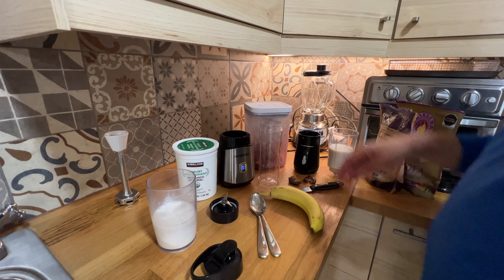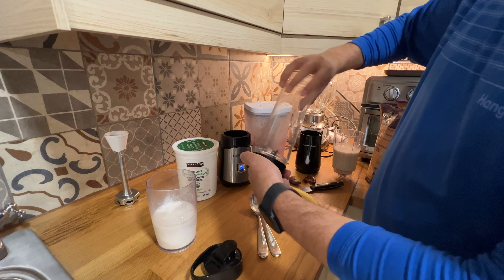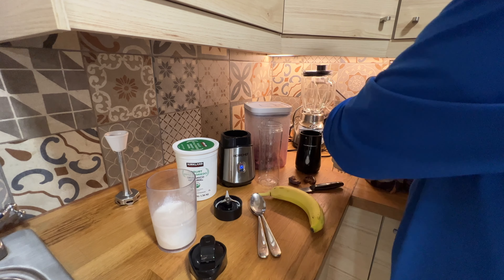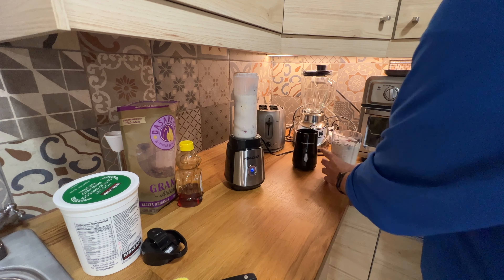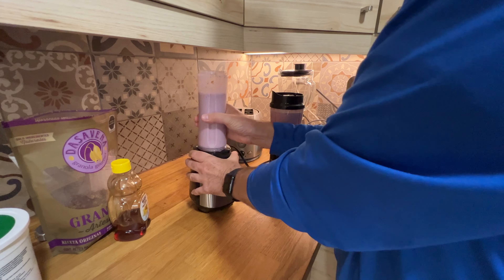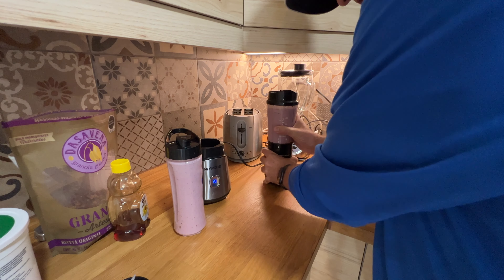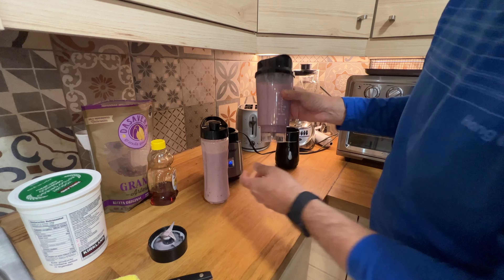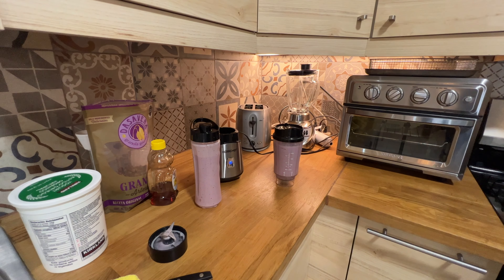🔥 Comparing the Herrchef Smoothie Blender vs the Hamilton Beach! ✅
*HERRCHEF Smoothie Blender, Blender for Shakes and Smoothies, 350W Powerful Personal Blender with 2 x 20oz Portable Bottle, Single Blender Easy To Clean, BPA Free*

✅👌x❣️

💪 350W powerful blender: Smoothie blender with a robust motor, max rotating speed of 23,000 RPM, and 4 ultra-sharp stainless steel blades that quickly crush fruits and vegetables, creating healthy and deliciously silky shakes and smoothies. 🍏🍓

🔄 Easy to use and clean: Blender with one-touch operation and a pulse function. Whether for kids or the elderly, making smoothies will be a breeze. The blender is very convenient to rinse with water and dishwasher safe (except the motor). 🧼

🏠 Stable blender: Smoothie blender has a compact structure, easy to install. With 3 silicone feet, it's anti-skid and shock-resistant. Excellent heat dissipation can protect the smoothie maker machine and prolong its working time. 🏋️‍♀️

🔒 Safe to use: Personal blender equipped with a safety lock and overheat protection system, only works when the cup is properly locked onto the base. It will stop automatically when the motor's temperature gets too high, ensuring safe use. 🛡️

🍹 Compact blender: Smoothie blender with 2 x 20 Oz portable travel bottles, made from food-grade material, BPA-free, and can withstand temperatures from -20℃ to 95℃. This small compact blender saves lots of countertop space, making it an ideal choice for home or office. 🏡💼